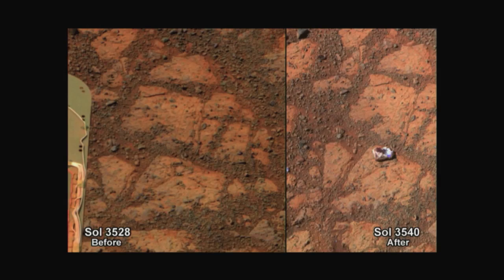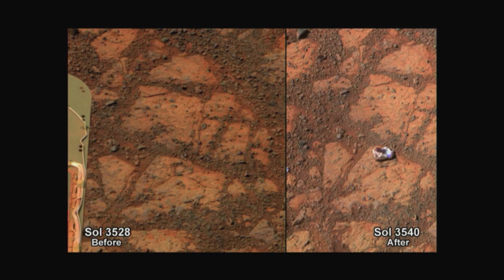Weird 'Jelly Doughnut' Rock on Mars Explained | Video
Even 'Star Trek' actor William Shatner wants to know about the weird "jelly doughnut" rock on Mars found by NASA's Opportunity rover.  Steve Squyres, Principal Investigator of the Mars Exploration Rover Program explains.